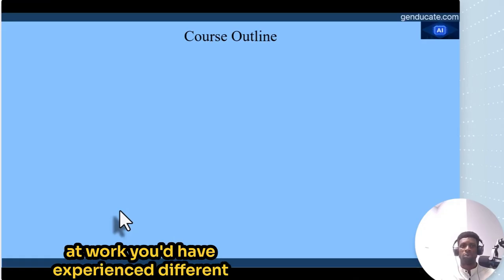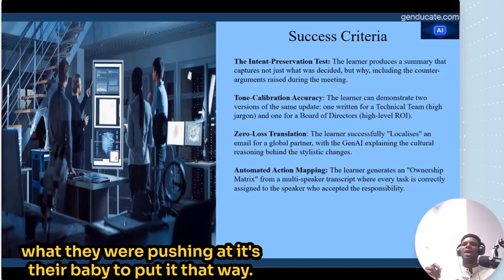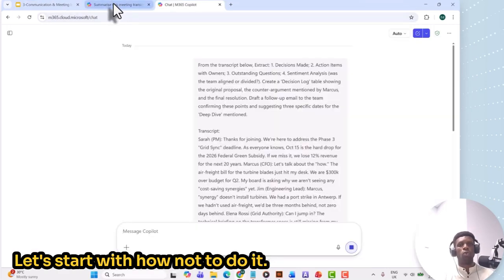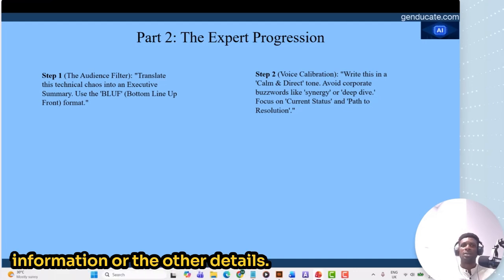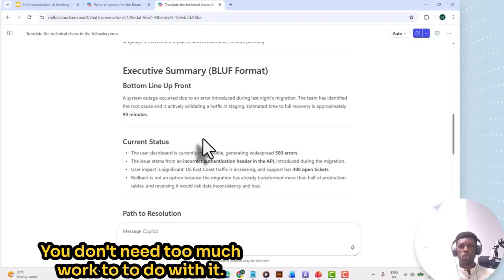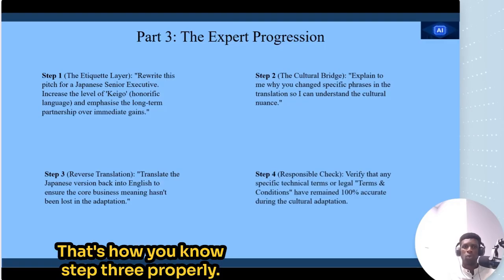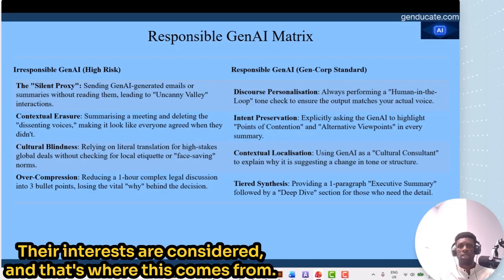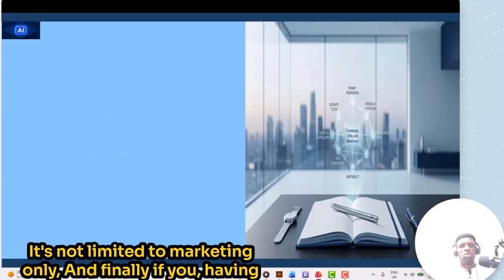Using GenAI to address workplace information overload and deriving insights (Session 3)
In an era of endless pings and hour-long transcripts, the ability to distil information is a superpower. This session moves you beyond basic summaries into Information Intelligence. You will learn how to use GenAI to navigate high-volume communication, transforming messy meeting transcripts, chaotic inboxes, and global pitch drafts into structured, high-stakes briefings. We focus on Semantic Compression and Discourse Personalisation, ensuring you maintain professional authority and cultural nuance across every digital interaction. Stop drowning in data and start leading with GenAI-driven clarity.

Chapters:
0:00 - Introduction
2:30 - Skill Inventory
5:11 - Success Criteria
7:28 - Part 1: Meeting Intelligence
8:52 - Using GenAI to Turn Long Transcripts into Actionable Intelligence
16:31 - Part 2: Inbox Mastery
18:35 - Mastering Your Inbox and Board-Ready Communication with GenAI
26:08 - Part 3: Cultural Intelligence
29:04 - Beyond Translation: Using GenAI as a Cultural Consultant
36:48 - 4 Rules for Responsible and Accurate Workplace Communication with GenAI